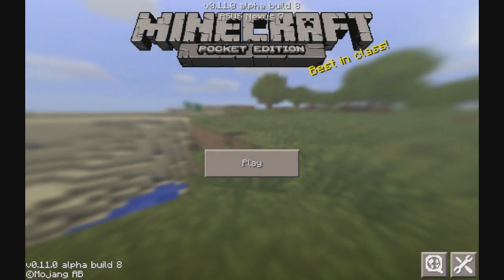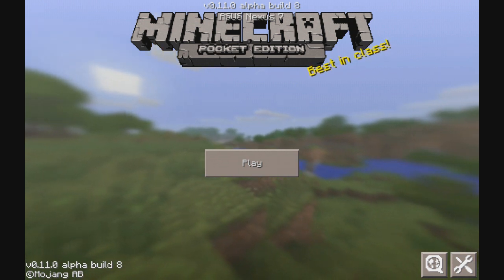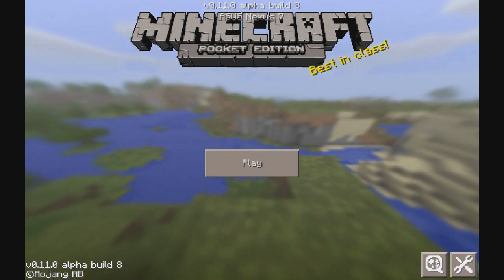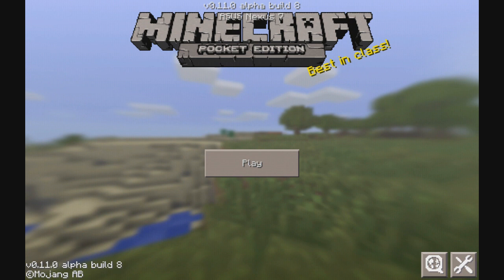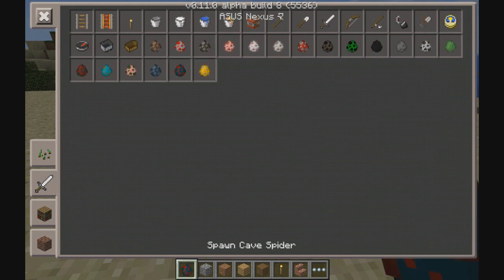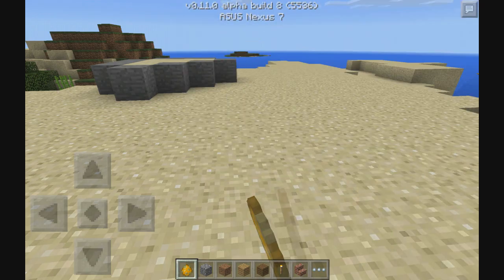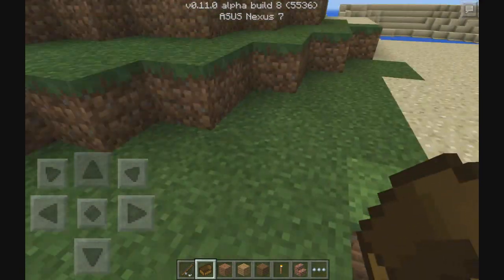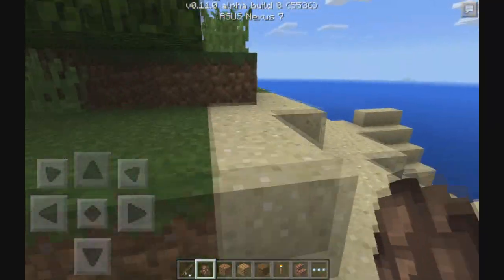Minecraft Pocket Edition 0.11.0 Build 8 Overview!